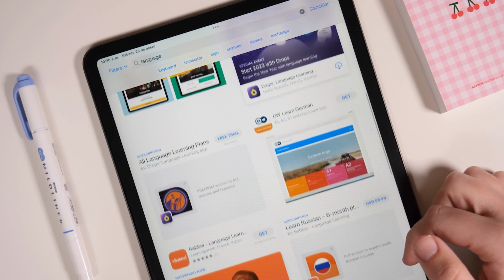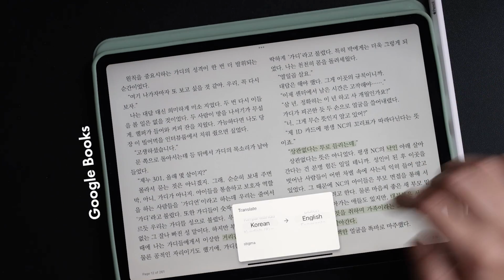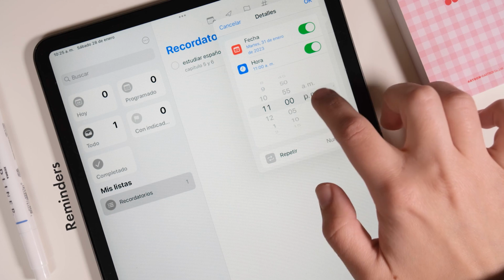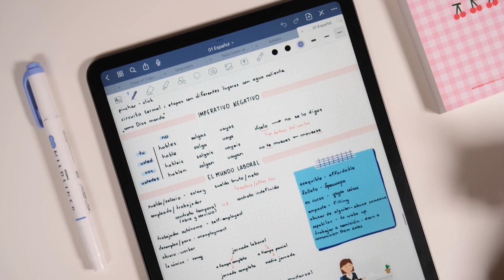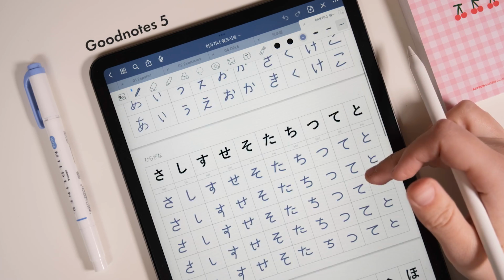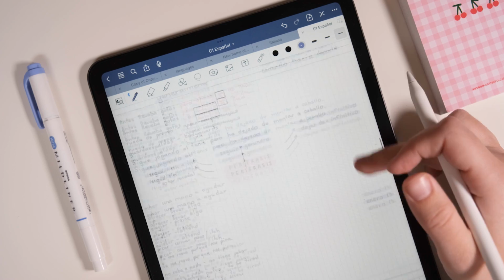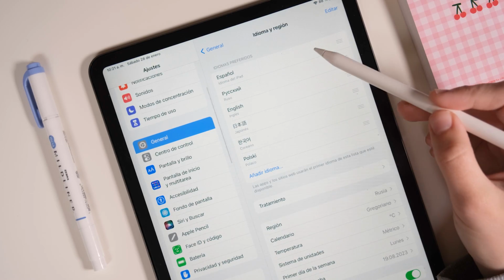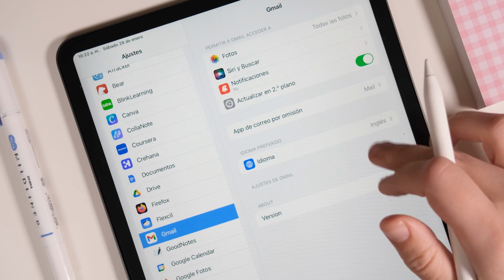How I use my iPad to learn languages | useful features & tips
✨ time stamps:
0:00 intro
0:38 split screen
1:17 reading on an iPad
2:19 planning study sessions
2:42 annotating pdf's & taking notes
4:16 writing practice
5:10 handwriting recognition
5:54 audio and notes
6:31 custom language settings

💜 ABOUT ME:
Hi and welcome! I'm Tanya and the only thing I like more than learning languages is probably talking about learning languages (well, that and hoarding language books).
My native language is Russian and I'm currently in different stages of learning English, Spanish, Polish, Italian, Korean, Japanese and Greek.